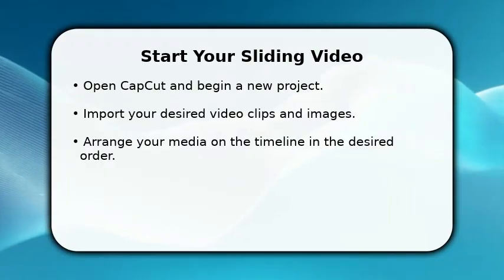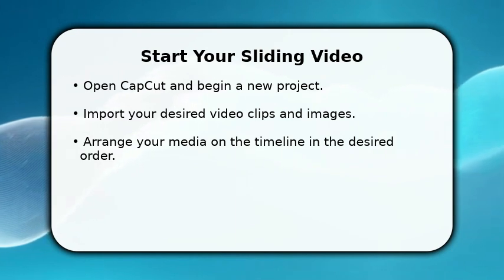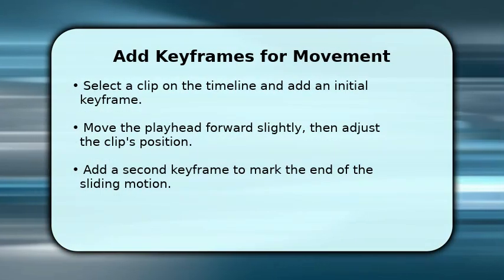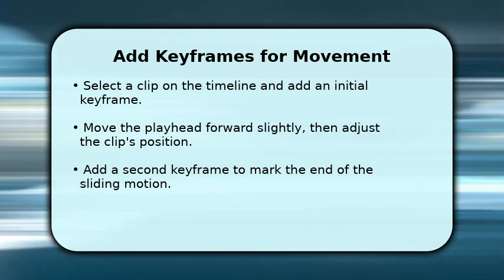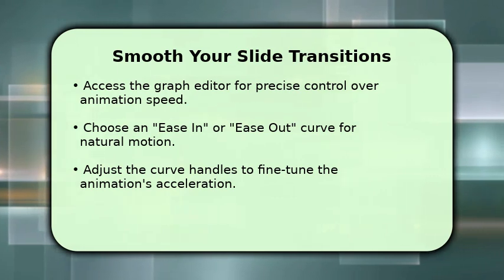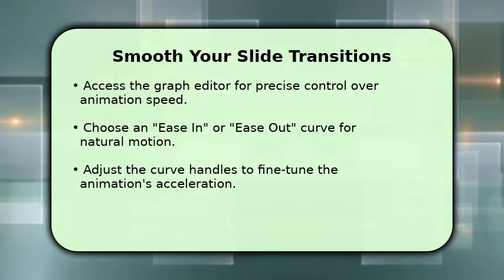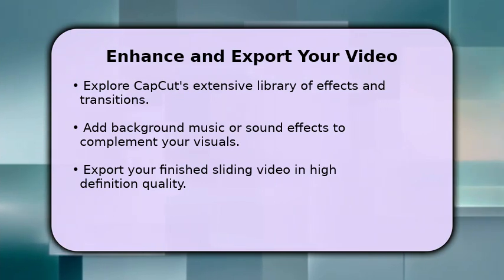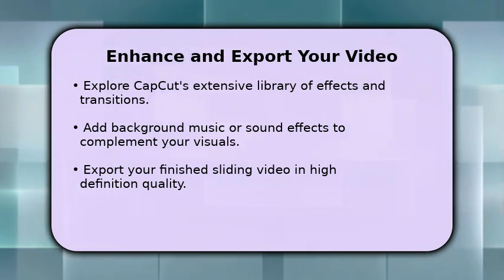How To Make Sliding Video In Capcut - Step By Step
▸ (s) Learn how to create a sliding video in Capcut with this step-by-step guide. This tutorial will walk you through the process of making a professional-looking sliding video using the popular mobile editing app, Capcut. From importing your footage to adding transitions and effects, we'll cover everything you need to know to get started.